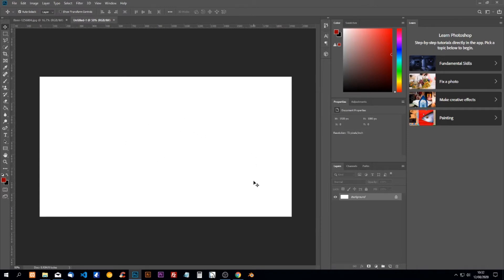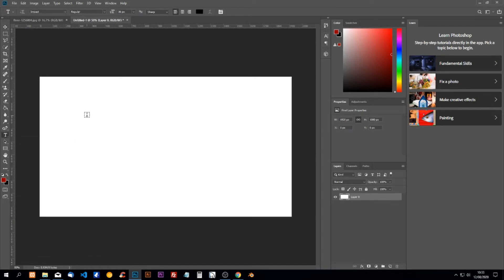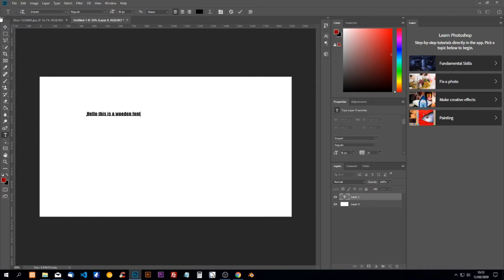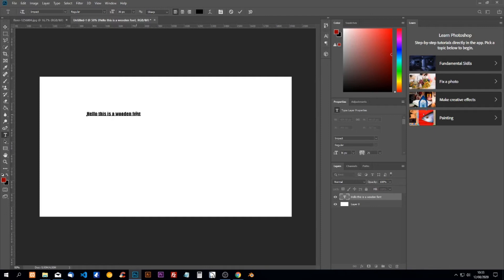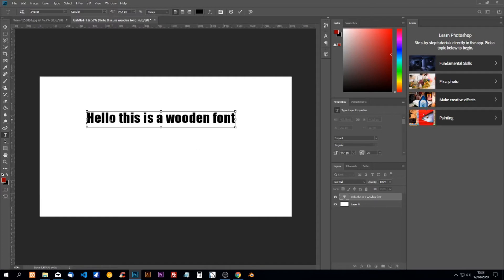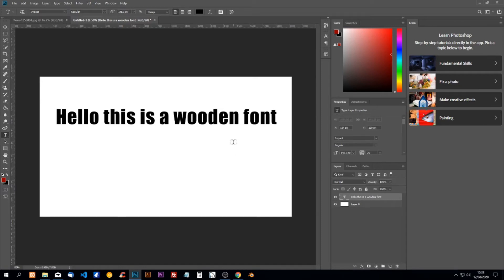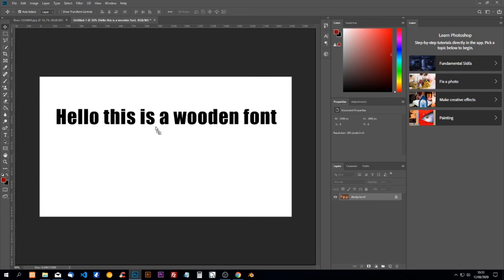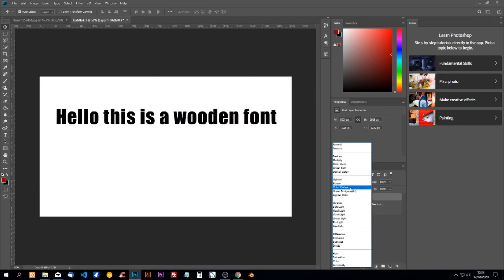How To Create a Wood Font in Photoshop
This is how you can create a wooden font in photoshop in just a few seconds.